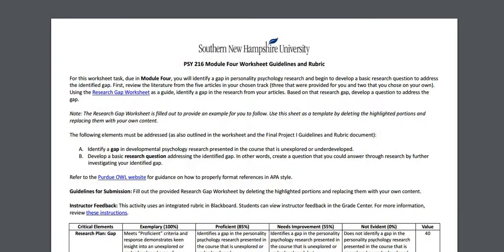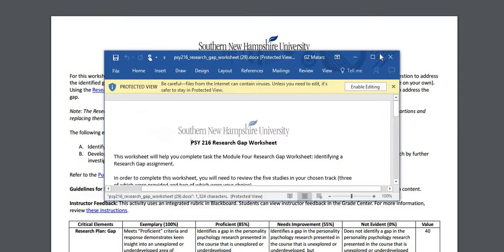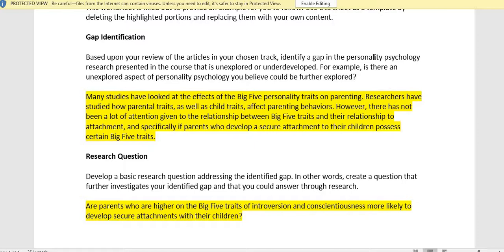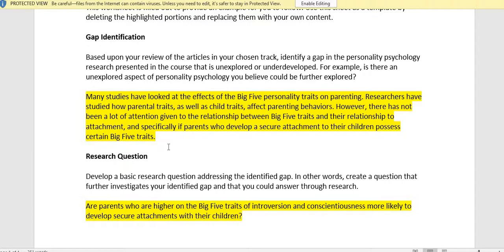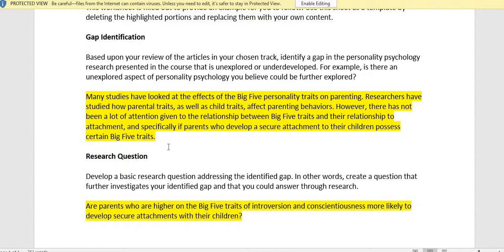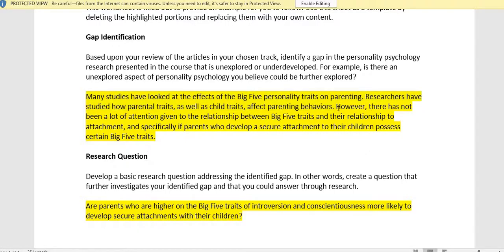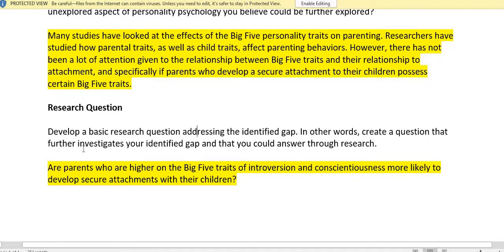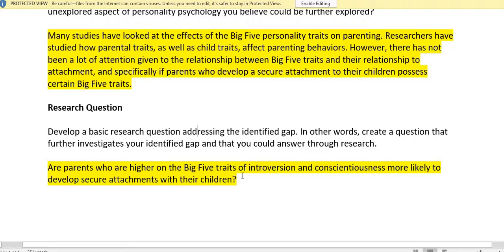4-2 Worksheet Identifying a Research Gap